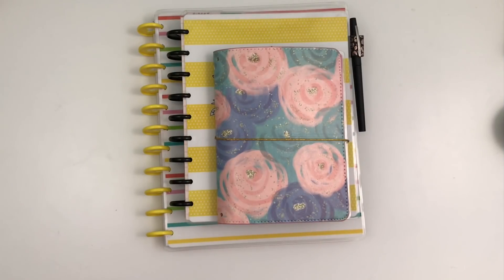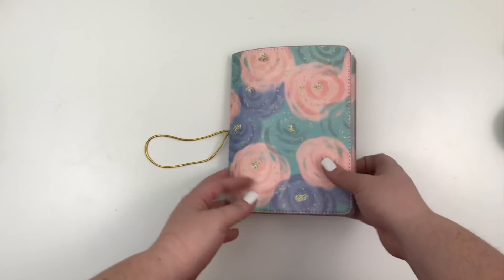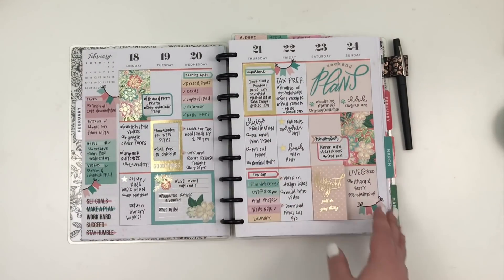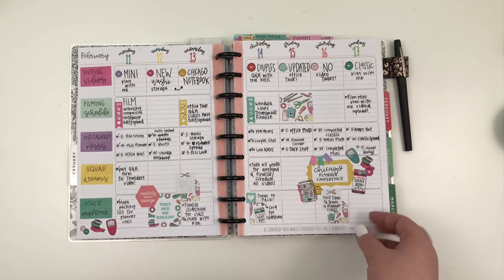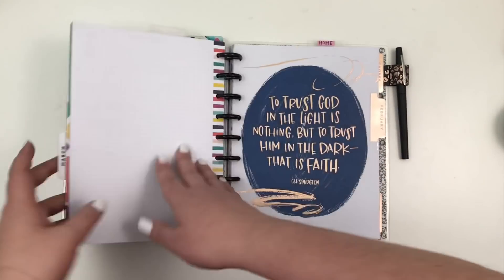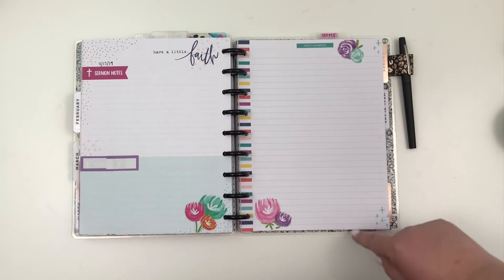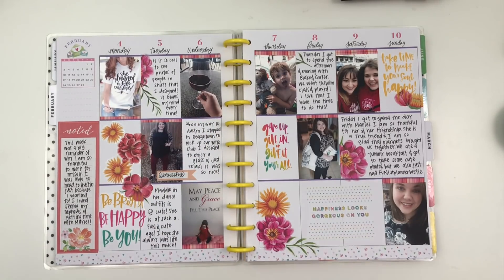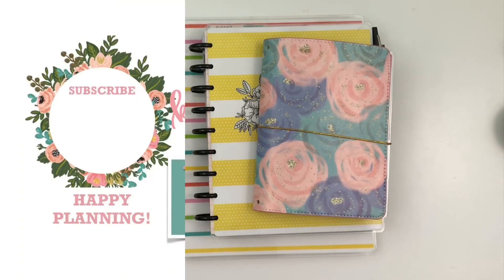Flipthrough of my February 2019 Planners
In this video, I am sharing flipthroughs of February in my 2019 planners. To see how I created these spreads, be sure you watch my plan with me videos!

→  Happy Mail
Heather Kell
Hurst, TX
76053